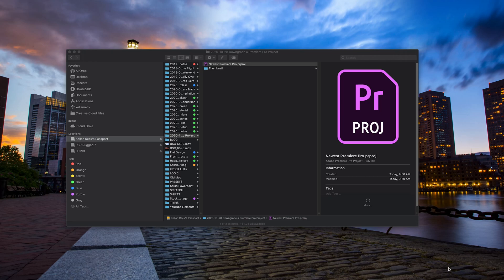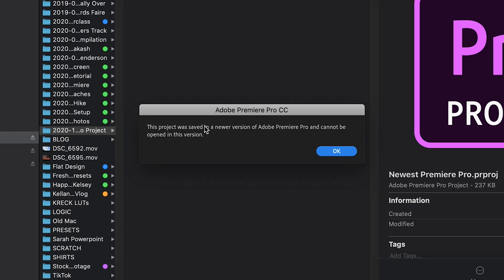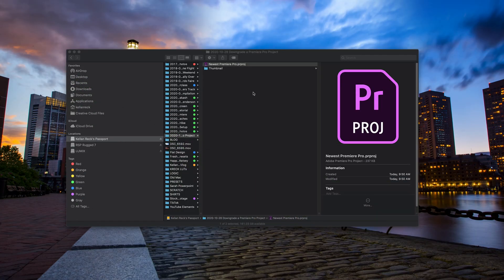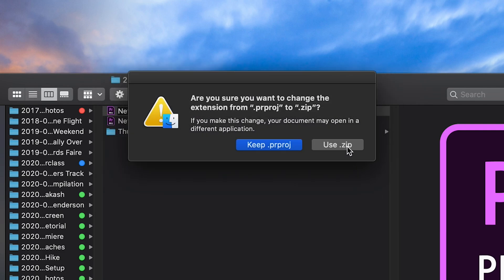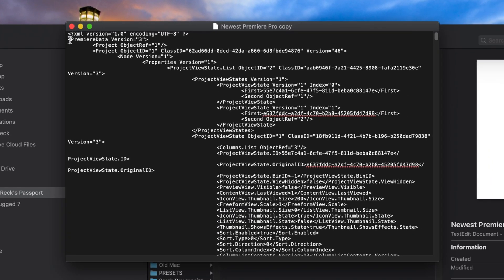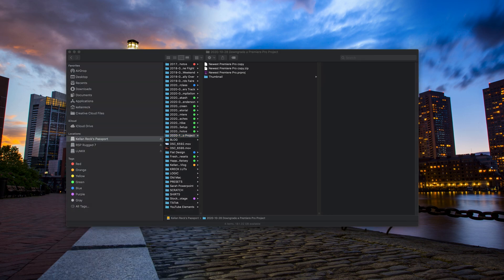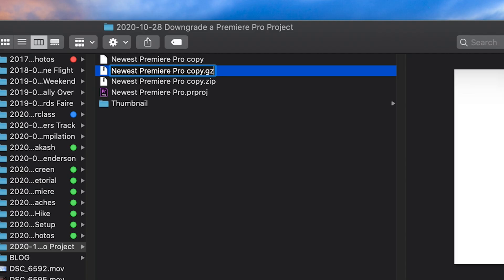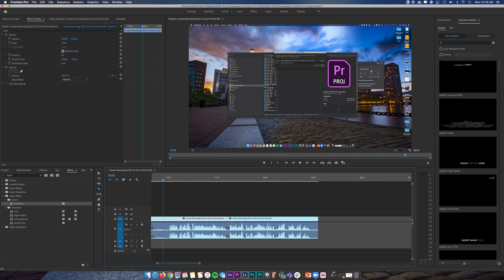How to Open a New Adobe Premiere Pro Project in an Older Version (2025)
Having trouble opening a newer Premiere Pro Project in an older version? This easy tutorial will fix your issues!